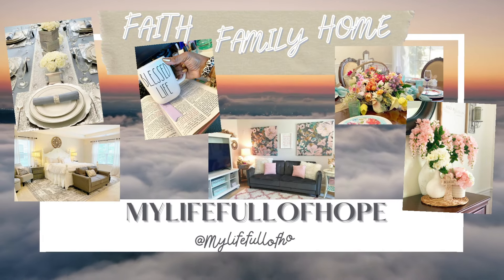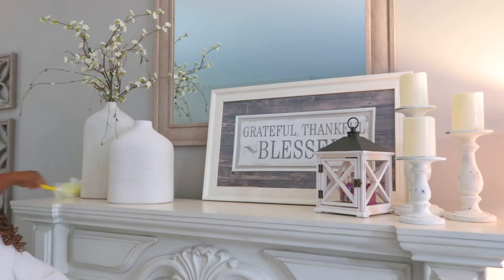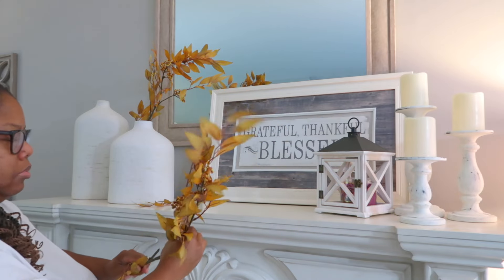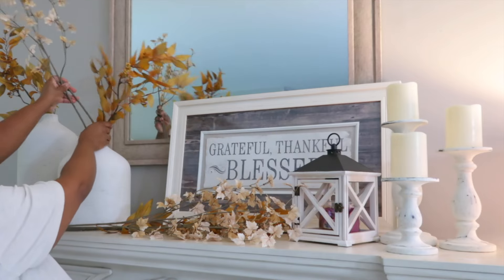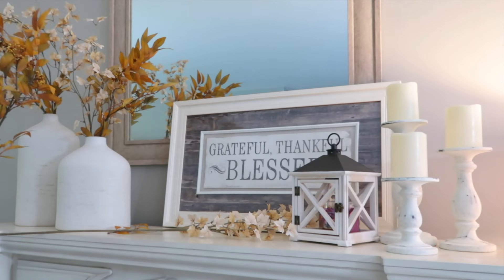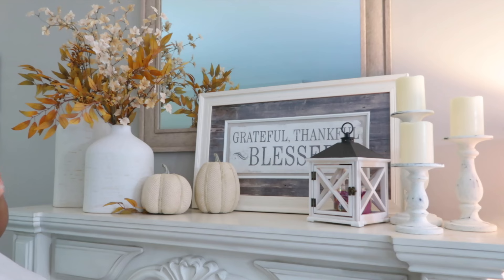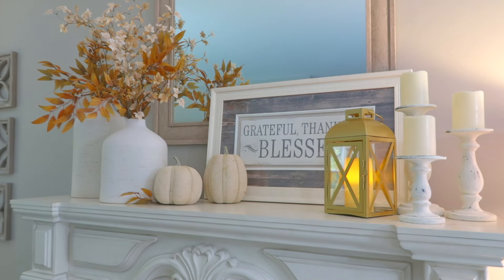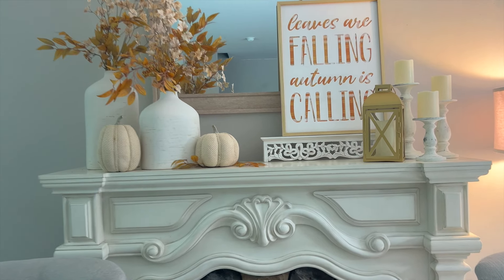Creating a Cozy Fall Mantle Display 2024 | Decorate with Me for Autumn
**RELATED BLOG POST: How to Style Your Mantle For Fall: Seasonal Decor Tips, Pillow Covers, and Cozy Furniture Ideas

I’m Hope! Here, we are captivating a Godly Home inside and out through Christ Jesus.  I enjoy celebrating life events with others and my family through parties, holiday gatherings, and celebrations on a budget while creating lifetime memories.  Thanks so much for joining me!